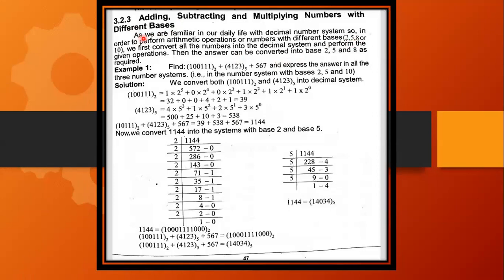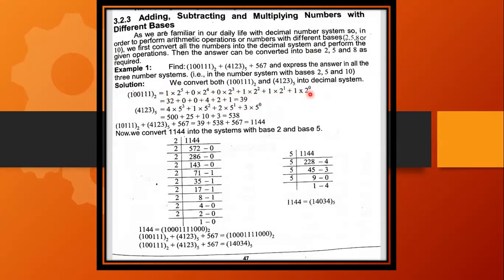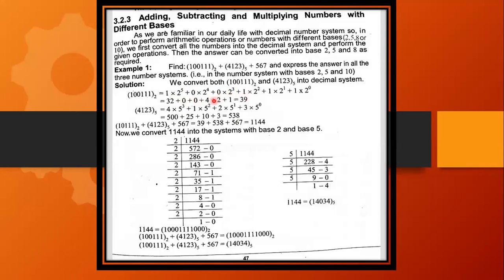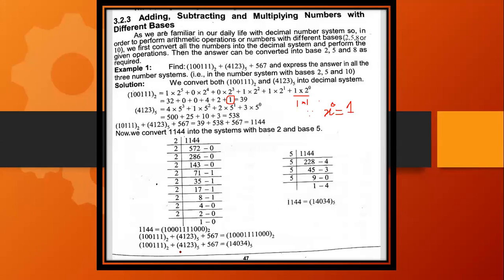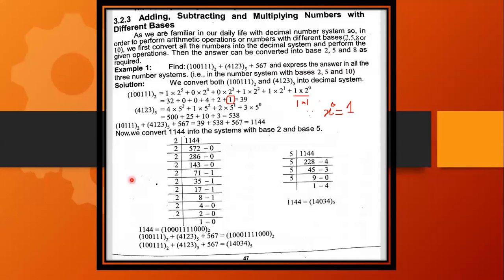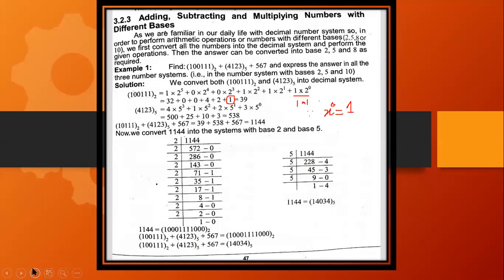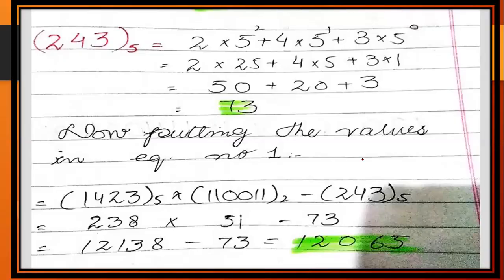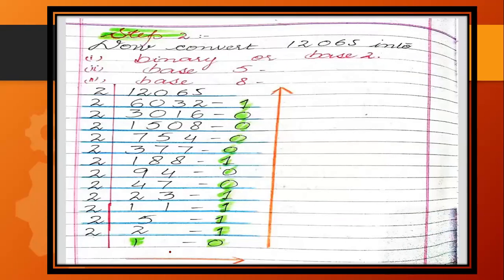Class 8th P/B Subject: Mathematics [25 June,2020]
unit 3. Exercise 3.2. Q no.2.